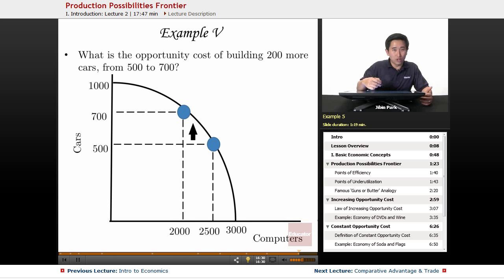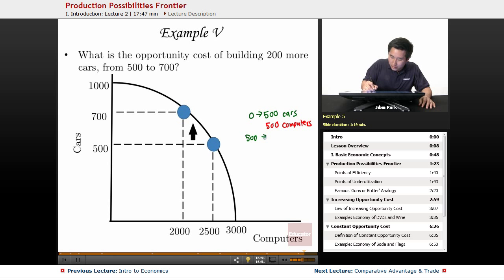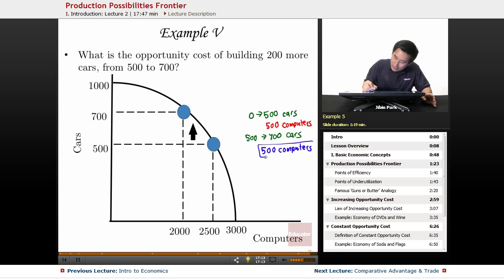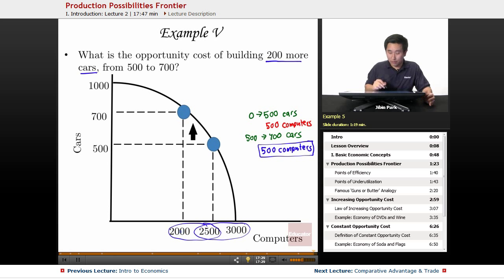"Production Possibilities Frontier" | AP Microeconomics with Educator.com